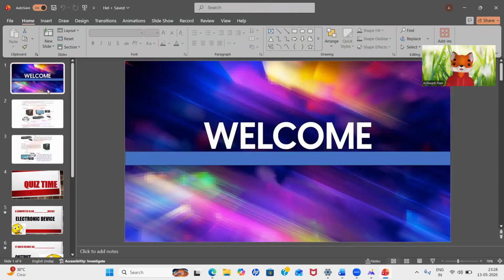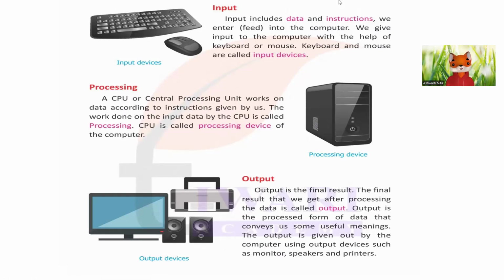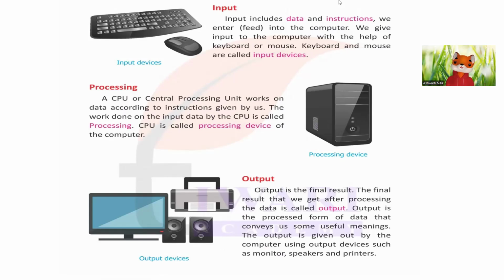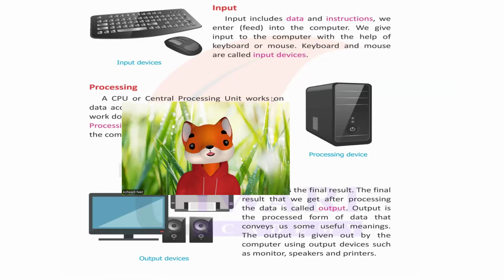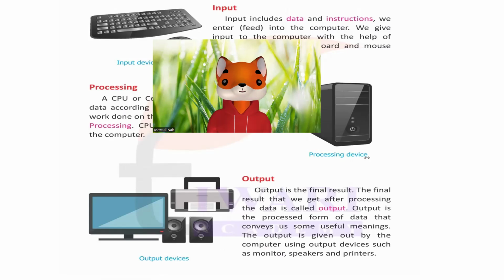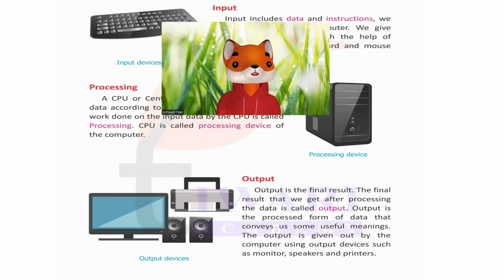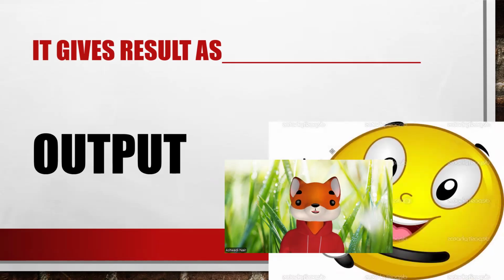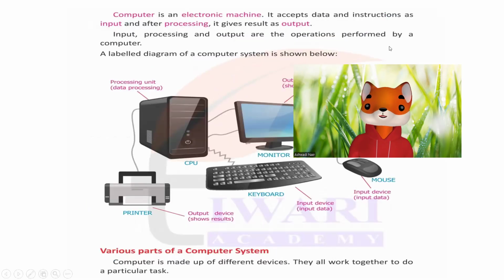Session2-Computer Operations#viral#LearningComputer#ashwadinair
In this channel you all will learn about Computer Operations,